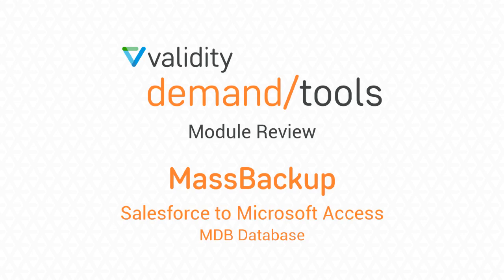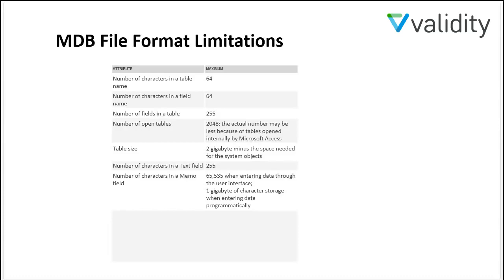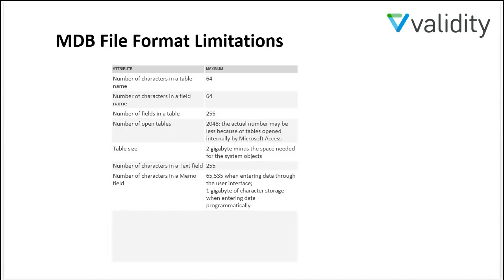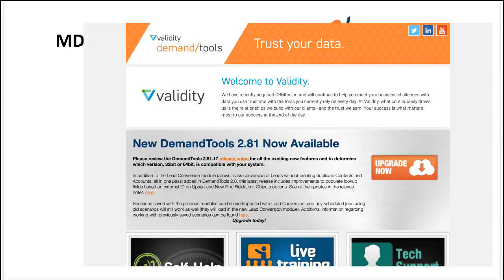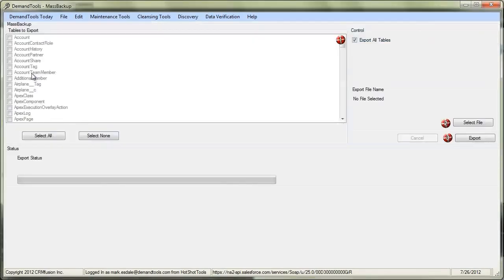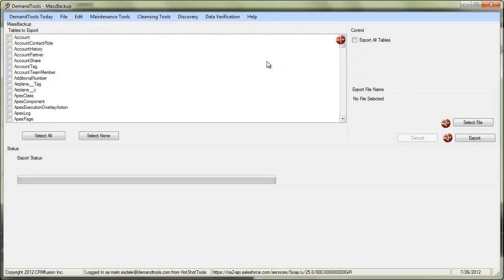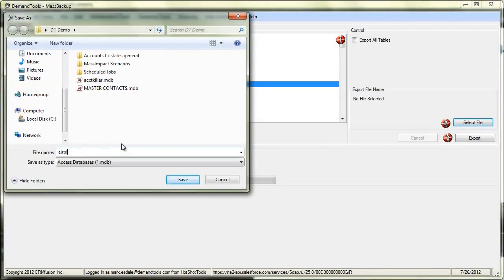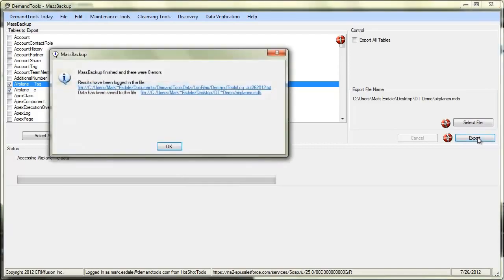DemandTools--MassBackup Demo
An introductory demo video showing the MassBackup module in the DemandTools suite of data quality products